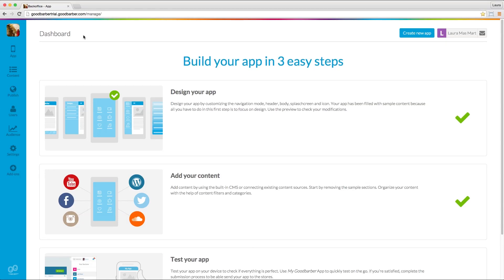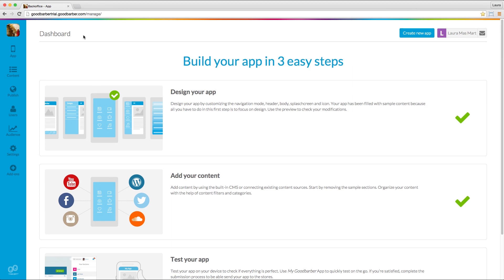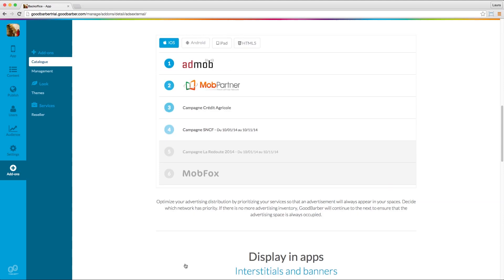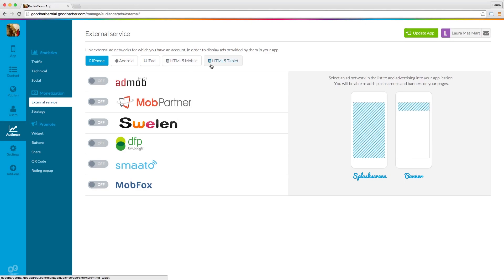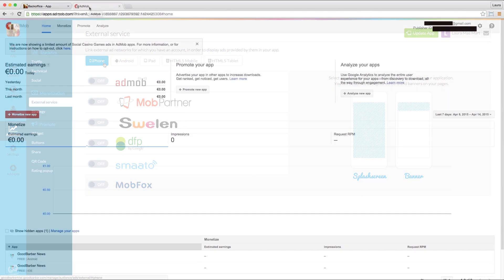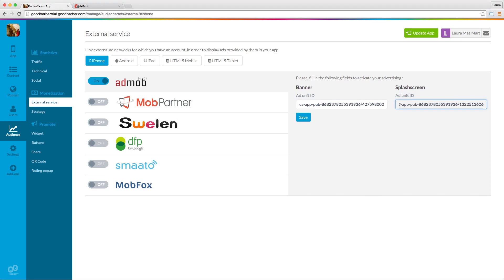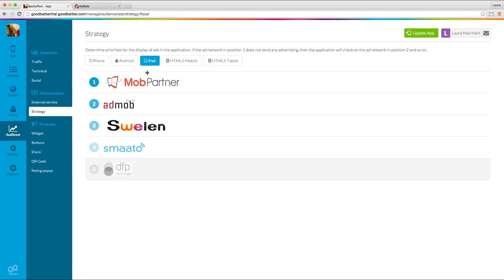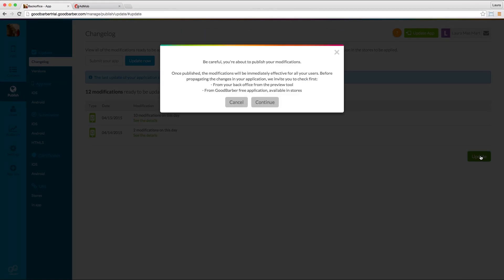How to connect your app to third party advertising services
In this video tutorial we show you how to monetize your app by connecting it to third party advertising services.